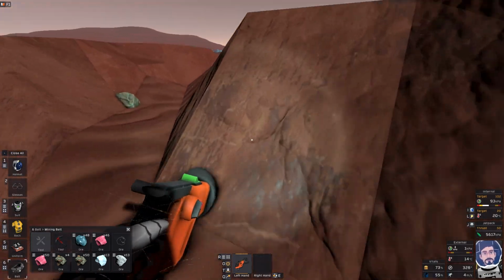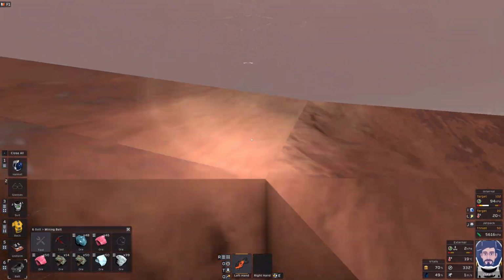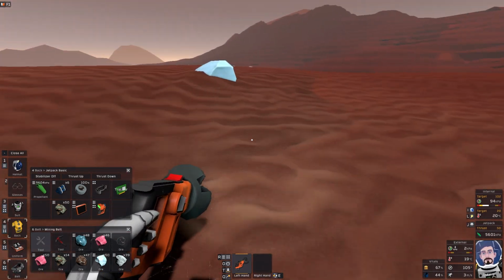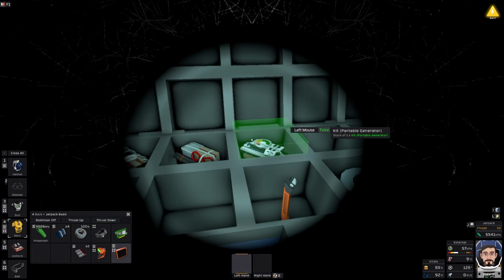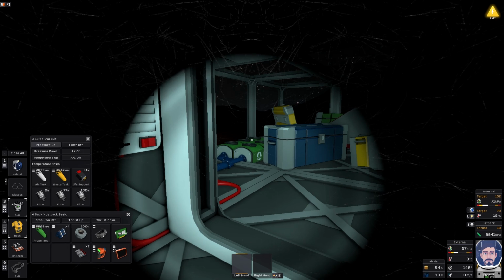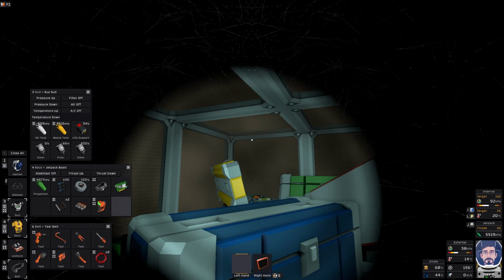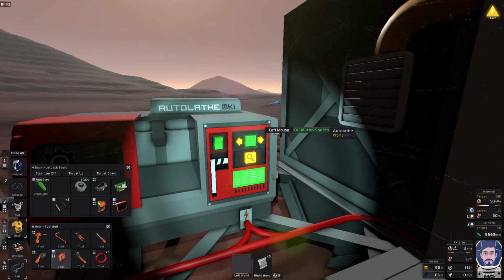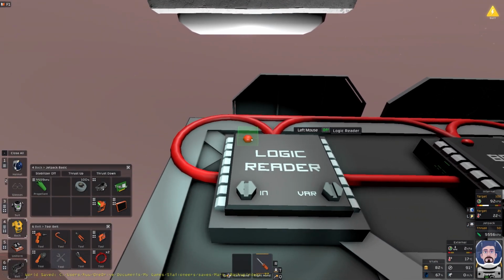Aavak Is Trying to Tame the Red Planet, in Stationeers – Part 4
Ever wanted to play Astroneer, but wanted more of a challenge? Or maybe you just wondered what a Space Engineers / Oxygen Not Included crossover would be like. Either way, Stationeers is probably what you're looking for!